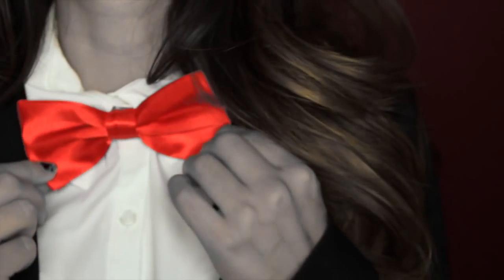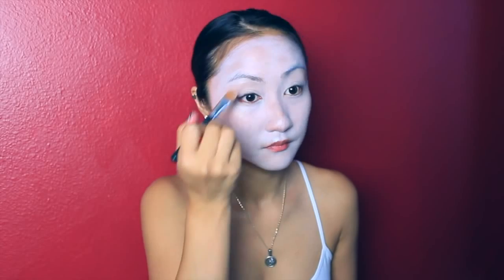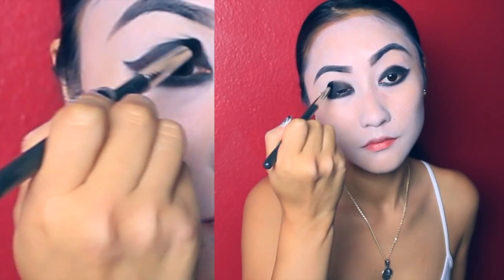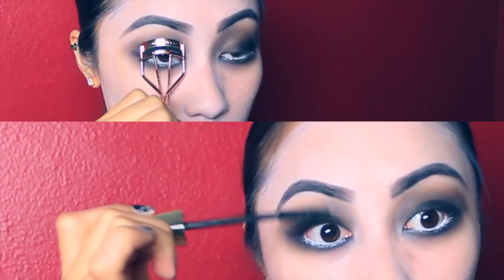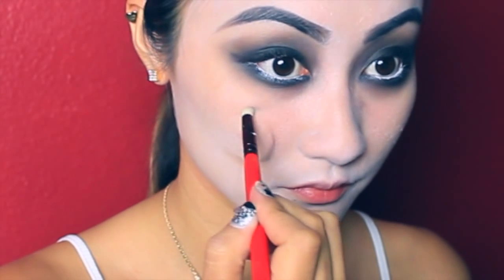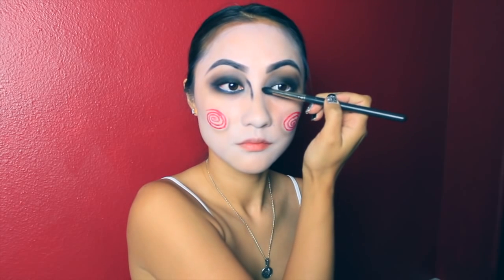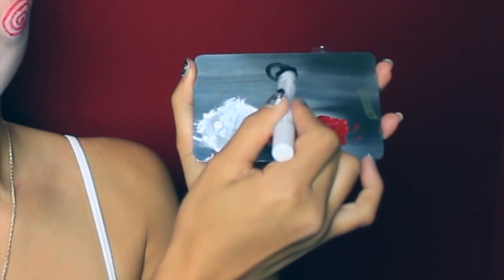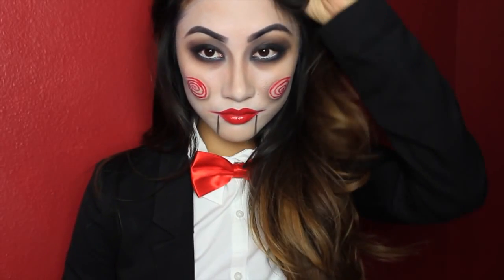SAW PUPPET (Billy) MAKEUP TUTORIAL!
my VERY FIRST halloween tutorial! Hope you guys like it!

TAG ME ON IG/TWITTER if you try it! Have fun :)

PRODUCTS USED:
Urban decay eyeshadow primer potion
Givenchy Mister Mat Mattifying Foundation
Make up forever HD Microfinish Powder
Nyx jumbo lip penil (plush red)
Lorac pro palette eyeshadows (black, white, espresso, slate)
Loreal Voluminous False Fiber Lashes Mascara
Nyx extreme lip cream (spicy)

BRUSHES:
Bare escentuals max coverage concealer brush (face)
Sephora powder brush 50 (face)
Mac 219 brush (eyes)
Sigma small tapered blending brush E45 (brown eyeshadow)
Sigma blending brush E25 (eyes)
Sigma large shader E60 (eyes)
Mac 219 brush (travel size- blending)
Mac 266 brush (brows)
Sigma small eyeliner brush E10
Sigma lip brush L05
Wet n wild pencil sharpener
Toothpick